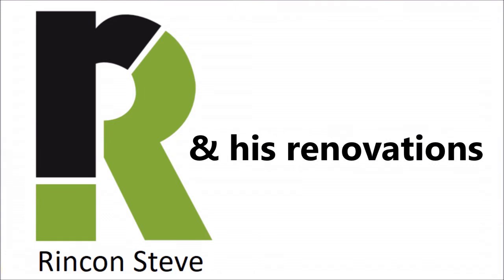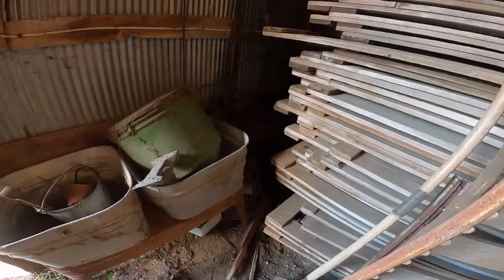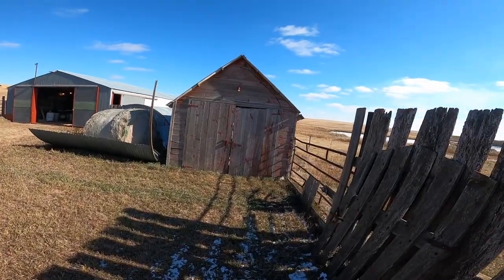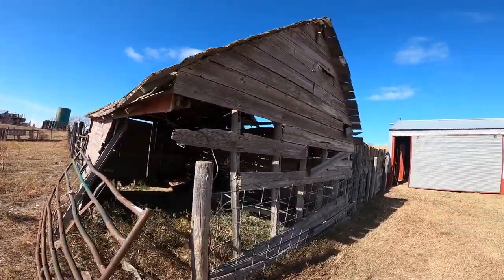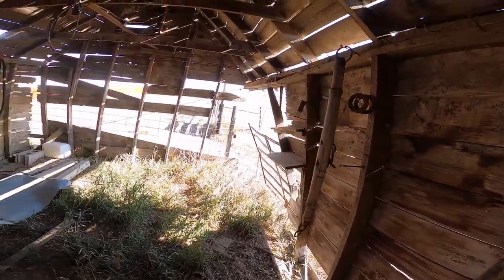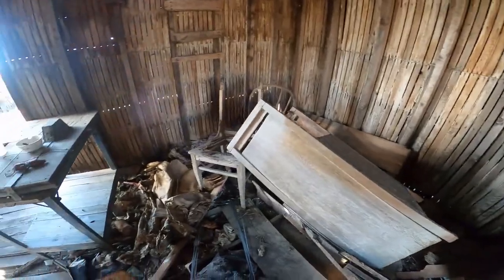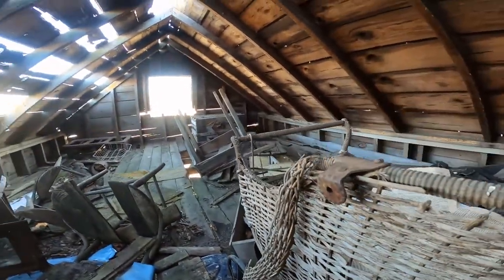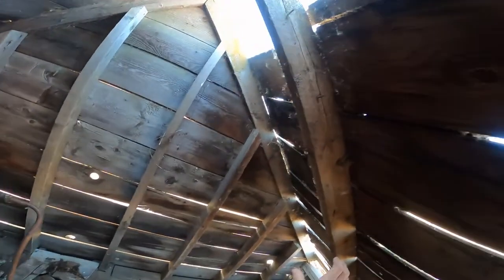Wash House: Barn Picking, finding old farm goodies to display in the wash house - Part 2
The farm's barns and sheds are loaded with stuff. Let go picking and see what we can find to display in the finish wash house.